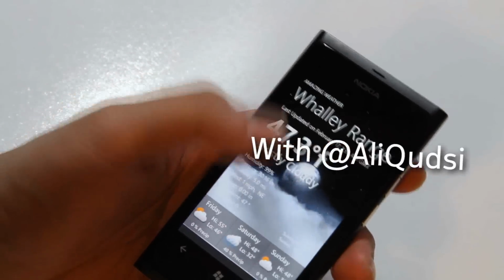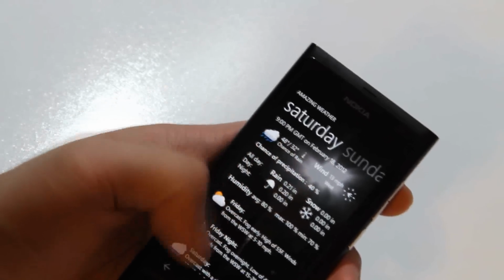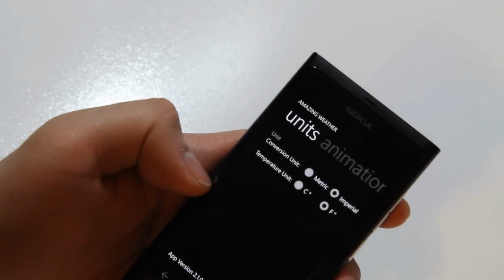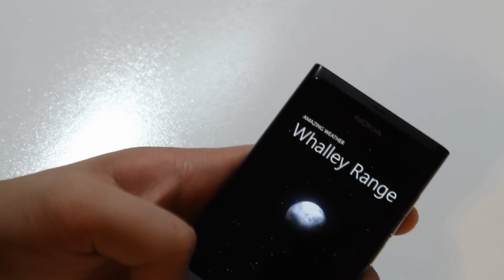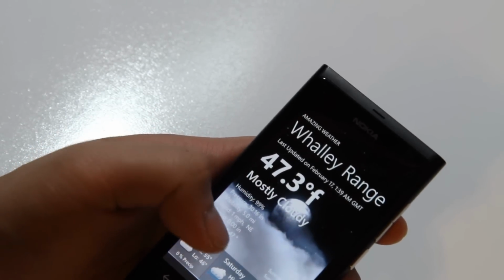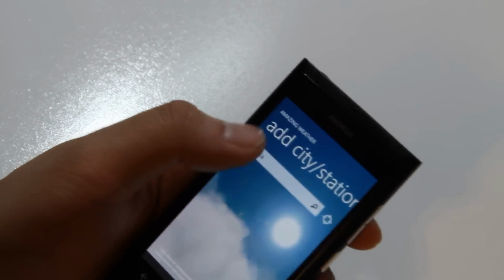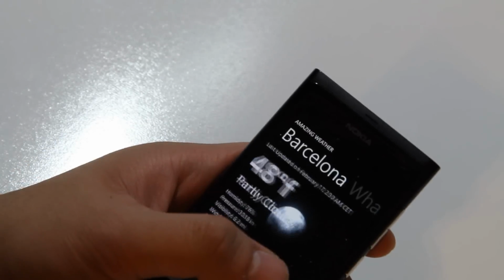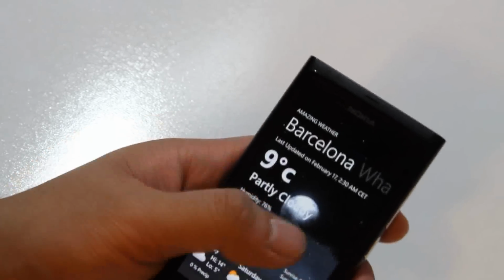Lumiappaday #94: Amazing Weather demoed on the Nokia Lumia 800.